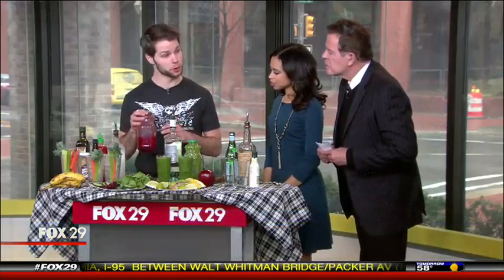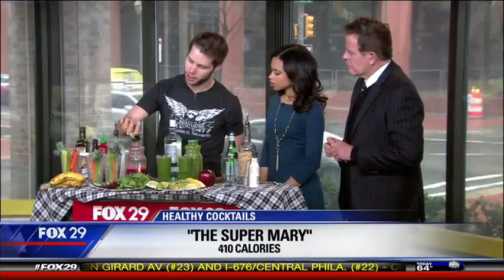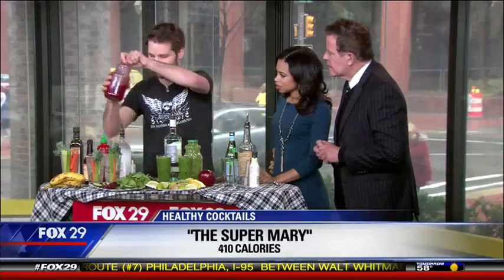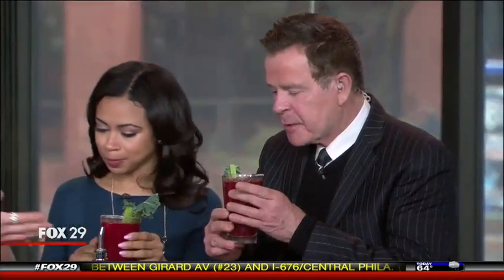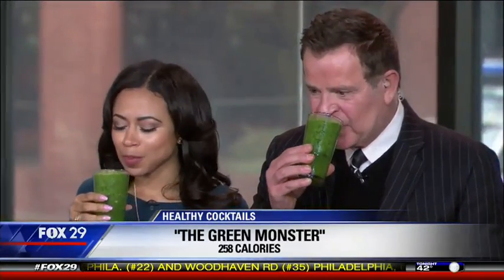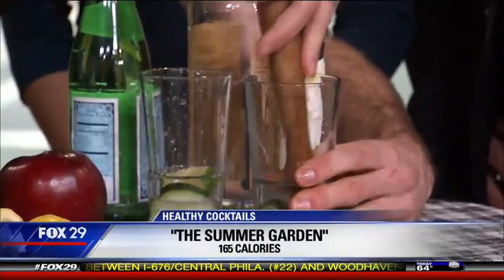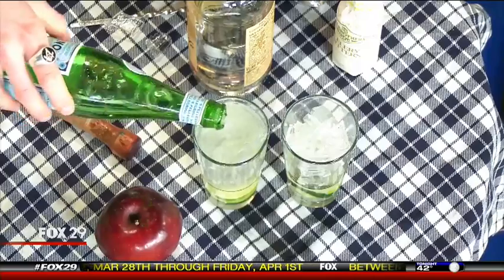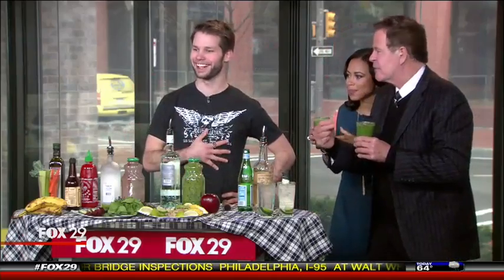The Raven Lounge on Fox29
Healthy cocktails